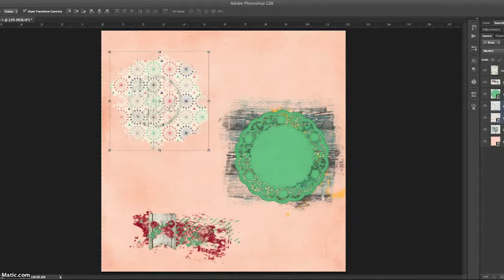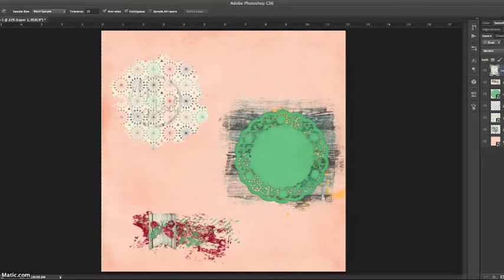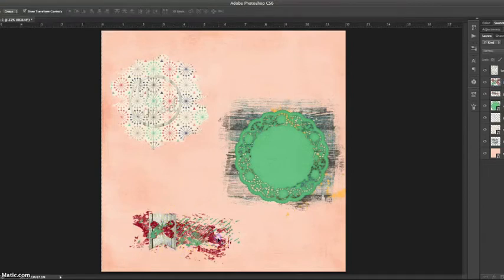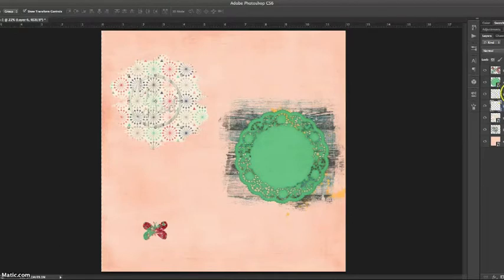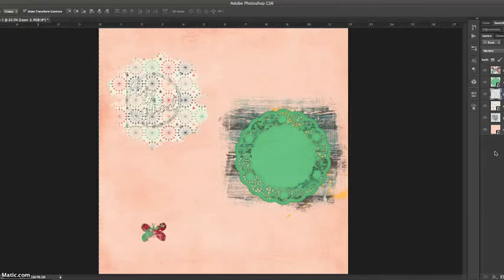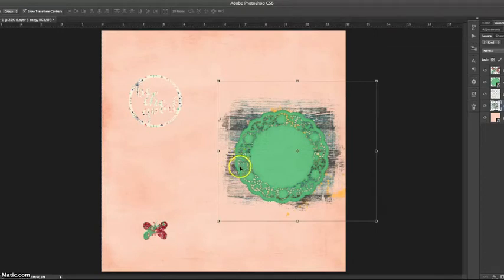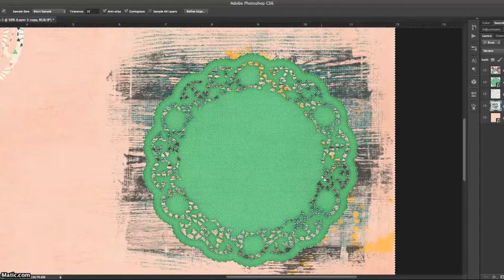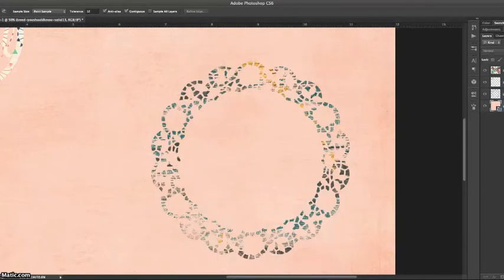5 Minute Digital Scrapbooking Tutorials by Traci Reed - Masking Digital Paint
Interested in Digital Scrapbooking?

5 Minute tutorial where I show you how mask your digital paint!